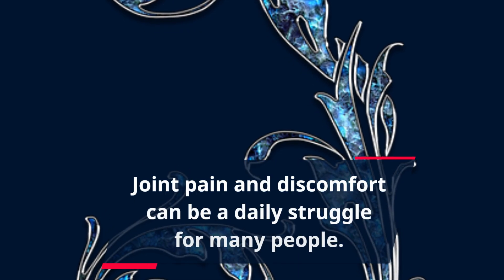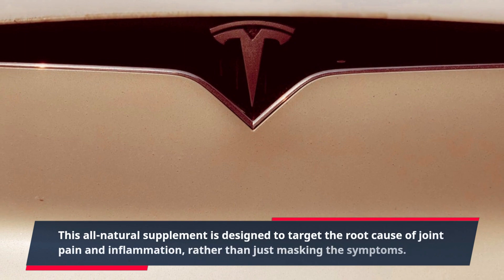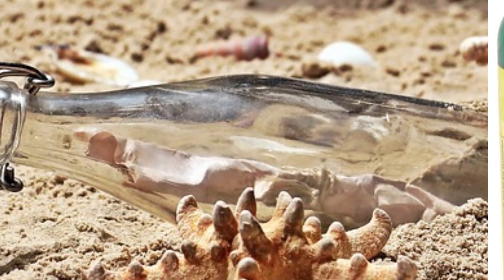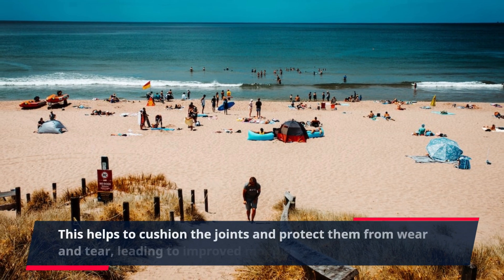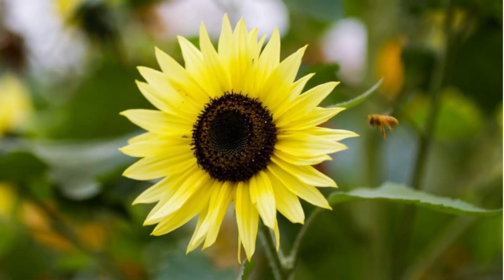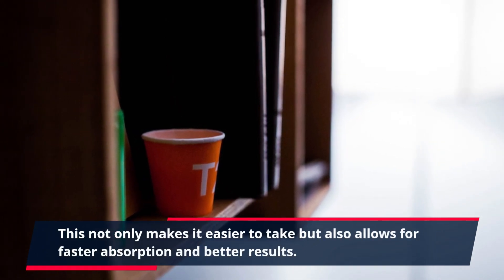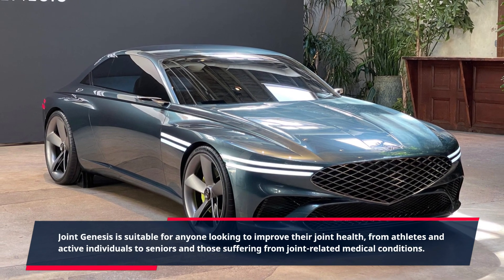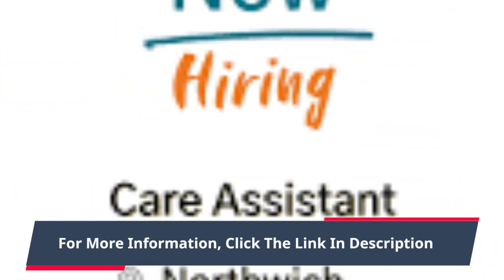"Unlock Optimal Joint Health with This Must-Have Solution: Joint Genesis"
Joint pain and discomfort can be a daily struggle for many people. Whether it's due to aging, injury, or other medical conditions, joint pain can significantly impact daily activities and overall quality of life. Thankfully, there is a solution that can help alleviate joint pain and promote joint health – Joint Genesis.

Joint Genesis is a must-have product for anyone looking to improve their joint health and reduce pain and discomfort. This all-natural supplement is designed to target the root cause of joint pain and inflammation, rather than just masking the symptoms.

What makes Joint Genesis so effective? It contains a powerful blend of natural ingredients that work together to provide maximum joint support. These ingredients include glucosamine, chondroitin, MSM, and turmeric, all of which are proven to promote joint health and reduce pain and inflammation.

Glucosamine is an essential building block for joint fluid and cartilage. As we age, our bodies produce less of this crucial compound, leading to joint pain and stiffness. Joint Genesis contains a potent dose of glucosamine to help replenish the body's supply and keep joints lubricated, leading to increased flexibility and decreased pain.

Chondroitin is another vital compound for joint health. It works alongside glucosamine to promote the production of joint fluid and cartilage. This helps to cushion the joints and protect them from wear and tear, leading to improved mobility and reduced pain.

MSM is a sulfur-containing compound that has been shown to have anti-inflammatory and analgesic properties. It helps to reduce swelling and pain in joints, making it an essential ingredient in Joint Genesis.

Turmeric is a well-known spice that has been used for centuries in traditional medicine. It contains a compound called curcumin, which has powerful anti-inflammatory properties. Studies have shown that curcumin can help reduce joint pain and improve mobility.

What sets Joint Genesis apart from other joint health supplements is its unique delivery system. Instead of taking multiple pills throughout the day, Joint Genesis comes in a convenient and easy-to-use powder form. Simply mix a scoop of the powder with water or your favorite beverage, and you're good to go. This not only makes it easier to take but also allows for faster absorption and better results.

Another great thing about Joint Genesis is that it's made with all-natural and non-GMO ingredients. This means you can take it without worrying about any harmful side effects. The formula is also gluten-free, dairy-free, and free of artificial colors and flavors, making it safe for those with dietary restrictions.

Joint Genesis is suitable for anyone looking to improve their joint health, from athletes and active individuals to seniors and those suffering from joint-related medical conditions. It's also ideal for those who prefer natural alternatives to traditional medications.

Don't let joint pain and discomfort hold you back from living your life to the fullest. Say goodbye to joint pain and hello to improved mobility and a better quality of life.